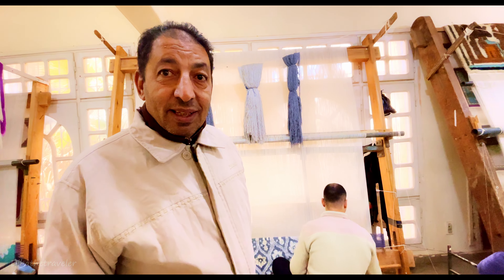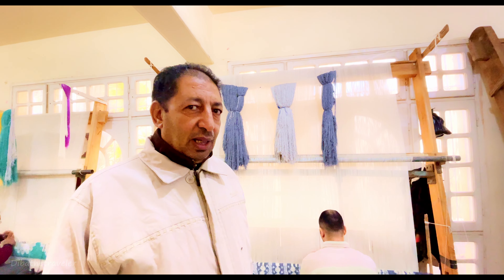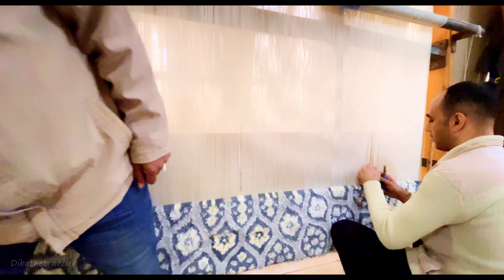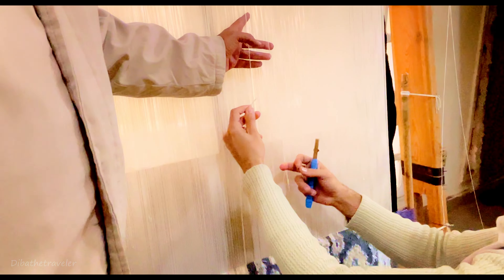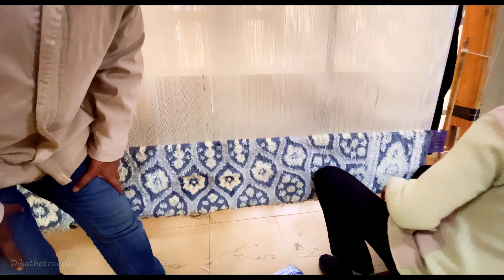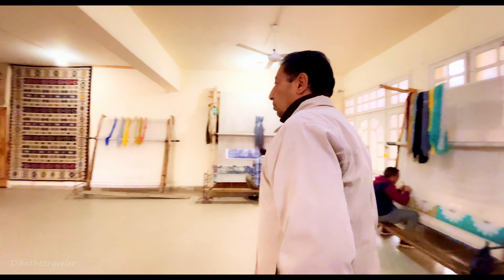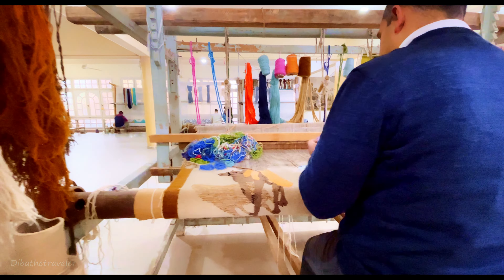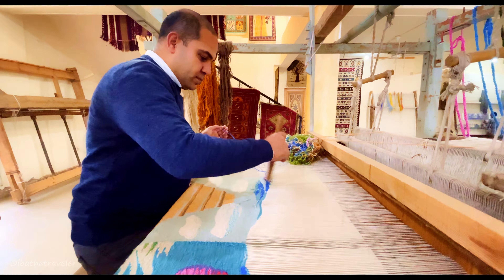Egypt Diary Day 3 | Egypt Trip With Father | 🇪🇬 [EP. 7]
Egypt diary day 3rd | Egypt trip with father | The making of Egyptian carpet
We loved to watch the making of Egyptian carpets at a handmade carpet factory in Cairo, Egypt.

And you will also get 1 month's free subscription)

✅ Hi, Happy to see you here😊
My name is Farzana Faruque Naz, an ex- Emirates Senior Tour Agent. I worked at Emirates Holidays for 16 years.  If you want to travel and love to get travel tips, then this is DEFINITELY the place for YOU! On this channel, I upload videos with all the information about traveling such as road trips, finding tours, lovely places to see in a city, and more. Sometimes I just do nature videos and upload them for those who love nature. I hope my videos inform, inspire and entertain you, I put a lot of time and effort into them so I’d really love for you to subscribe to my channel if you enjoy the content and help the channel to grow 😊 I love reading your comments too!